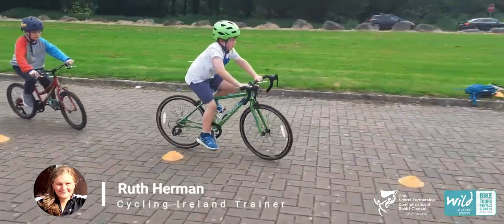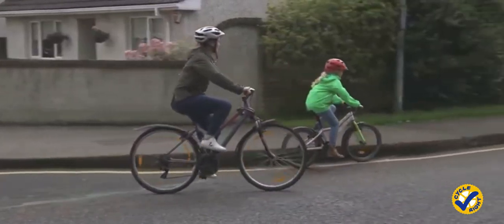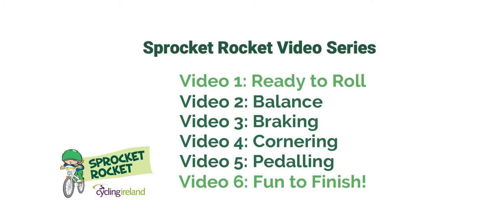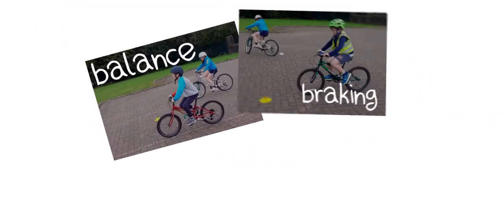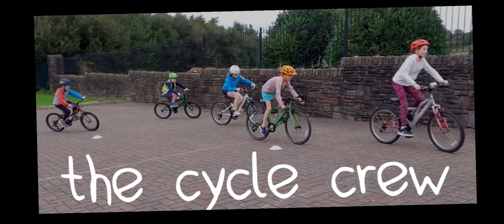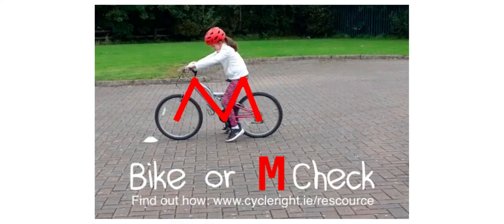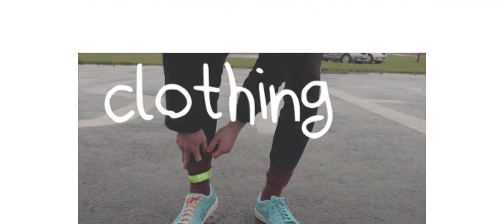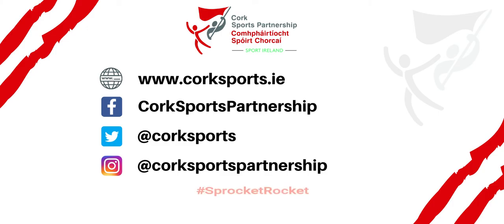Sprocket Rocket Video 1 Introduction